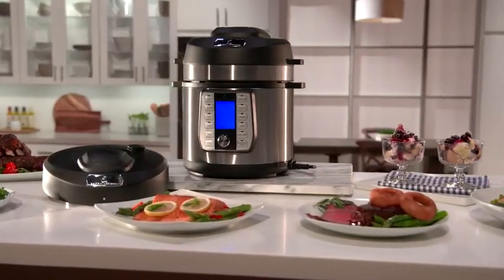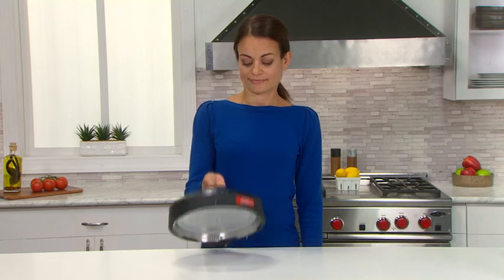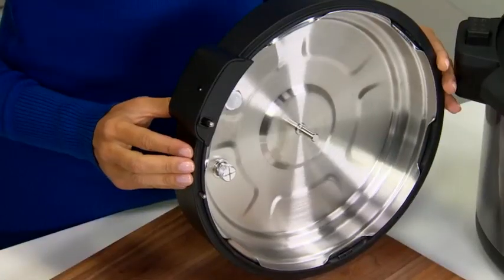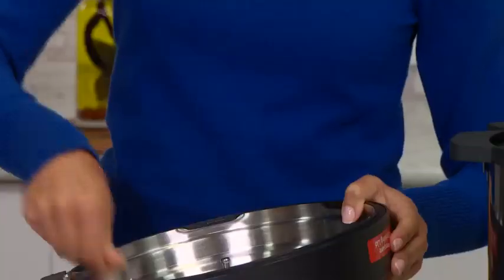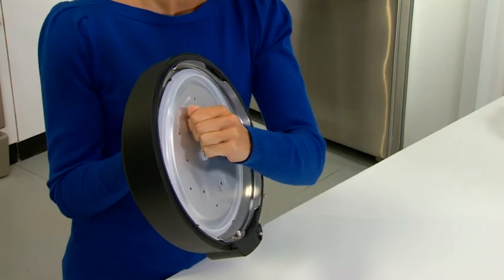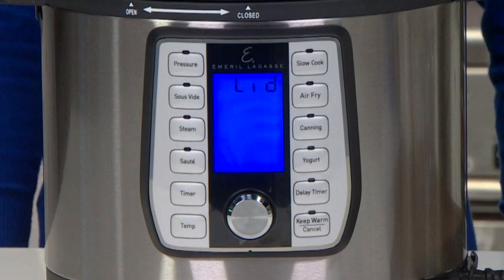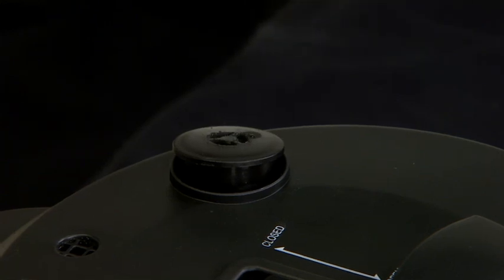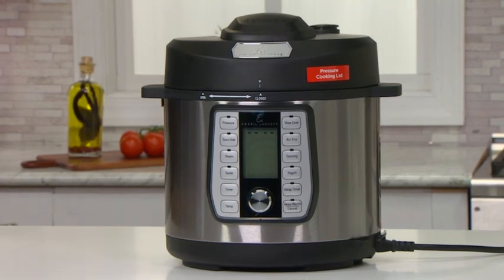How to Use the Pressure Cooking Lid | Emeril Lagasse Pressure AirFryer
Subscribe to our channel emerilpressureairfryer EmerilEveryday Designed for effortless one touch cooking right on your countertop, the Pressure AirFryer is a professional quality air fryer & pressure cooker that traps superheated steam, hyper pressurized environment traps liquid & moisture in food plus locks in intense flavor & nutrients. Emeril's Pressure Air Fryer has 12 Appliances in 1 – Dual-Lid Design and 44 Preset Cooking Functions Buy the Emeril Lagasse Pressure AirFryer . Join us on social for recipes & more: Facebook Facebook Community Instagram Twitter Pinterest